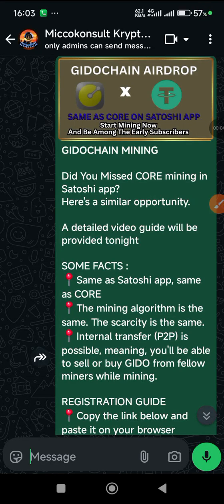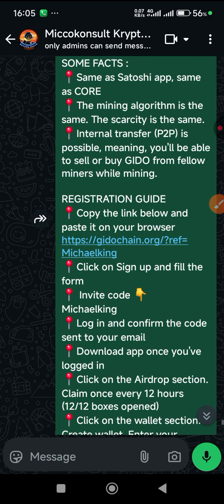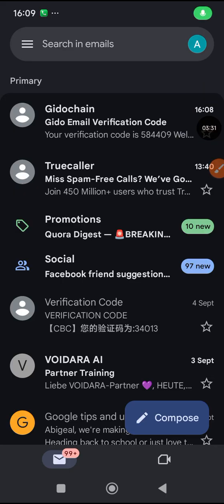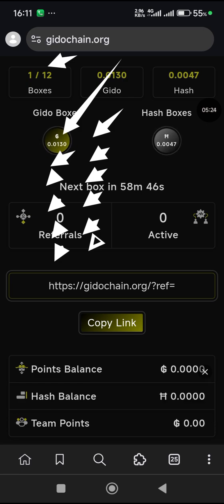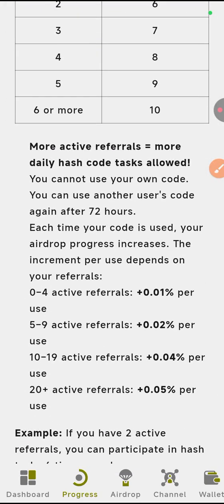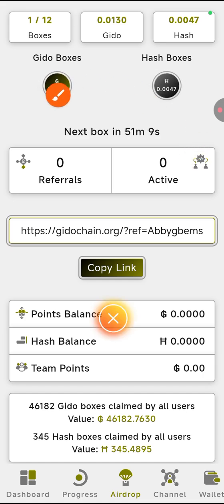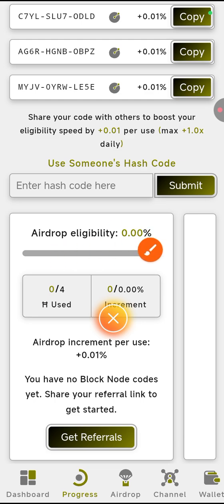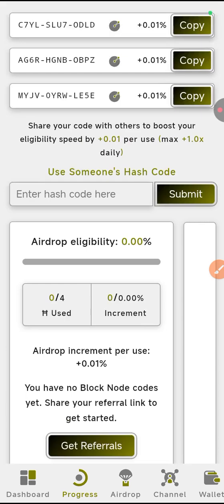GIDOCHAIN AIRDROP SAME AS CORE & SATOSHI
How to get started on GIDOCHAIN

invite code
Michaelking